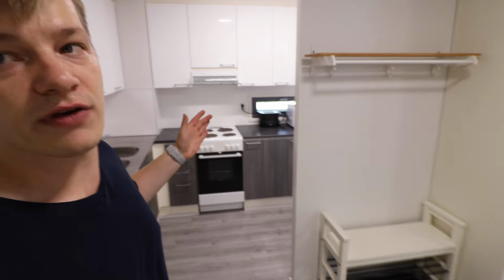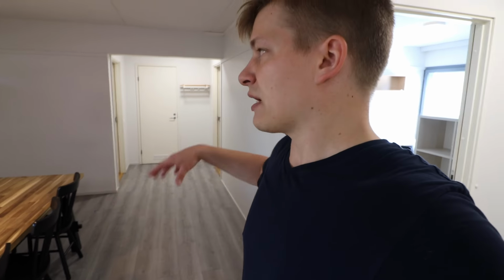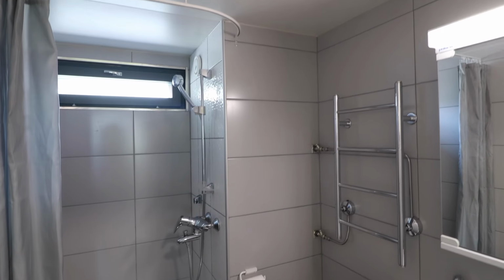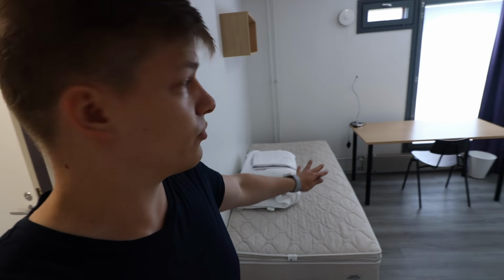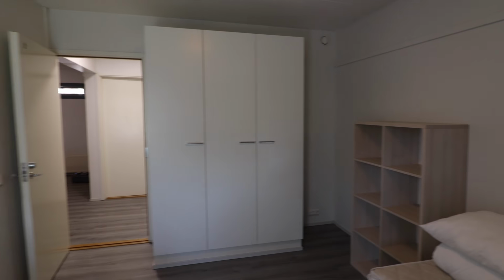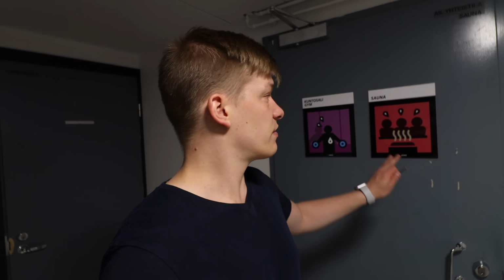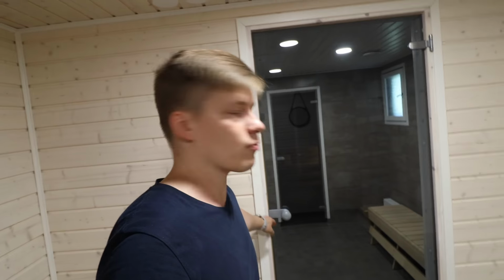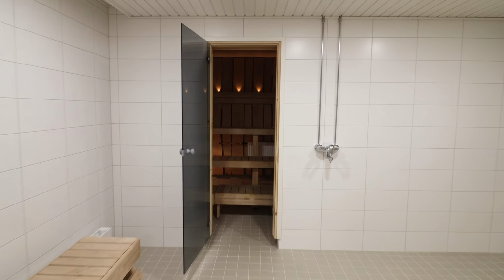Student apartment tour – a furnished student flat in Finland | Study in Finland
In this video we will have a look at a furnished, shared student apartment in Finland. This particular apartment has been assigned for exchange students, but the layout is quite regular so it should give you a realistic idea of what to expect from a shared apartment of any type.

Do note that while the apartments are mostly similar, the condition and style can change quite a lot depending on the location and the age of the building. In this case, the whole building was renovated just a while ago and the apartments are very modern compared to some others. This will also reflect in the rent that you will pay.

Rents for Hoas apartments:
- Exchange student apartments 400-450€/month
- Unfurnished apartments 250-450€/month
- Roomie apartments (like the one in the video) 300-500€/month

I've been living in a Hoas student apartment for the last 7 years and I couldn't be more satisfied. They offer great value with quality apartments with good locations while still keeping the rents at super affordable levels. Can't recommend them enough